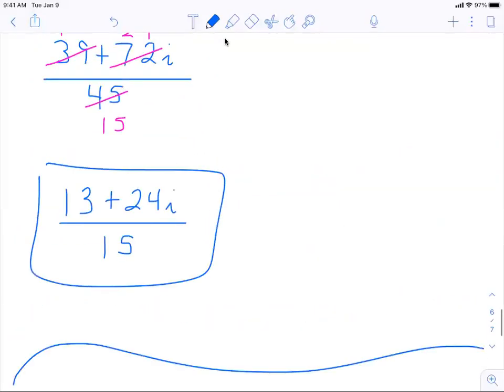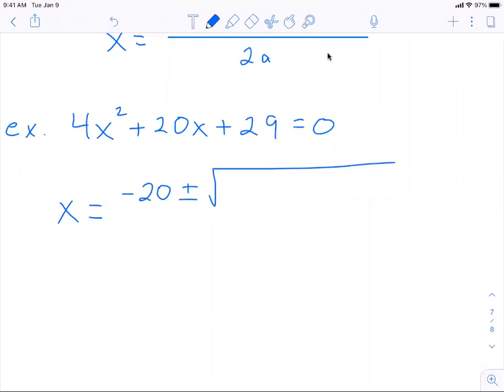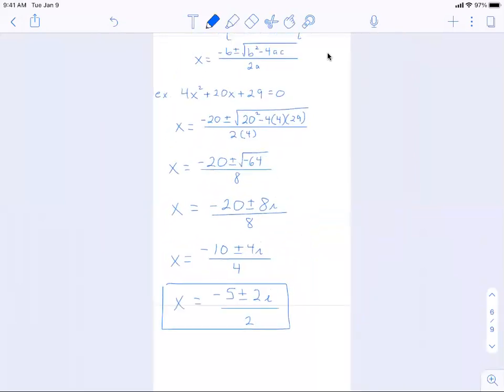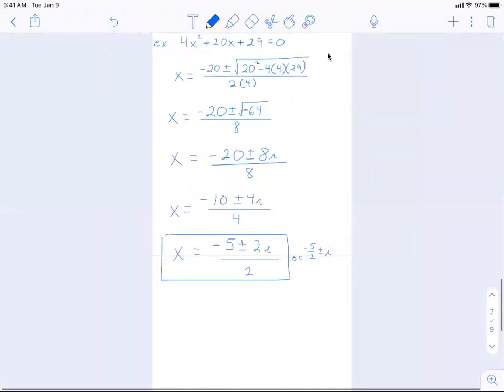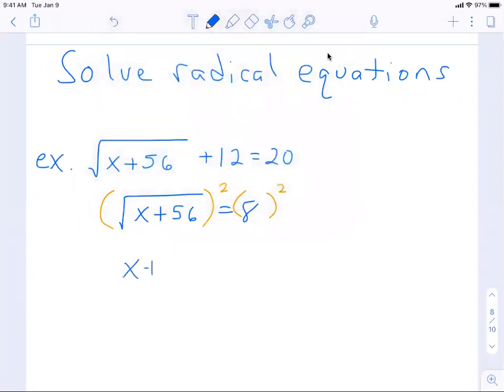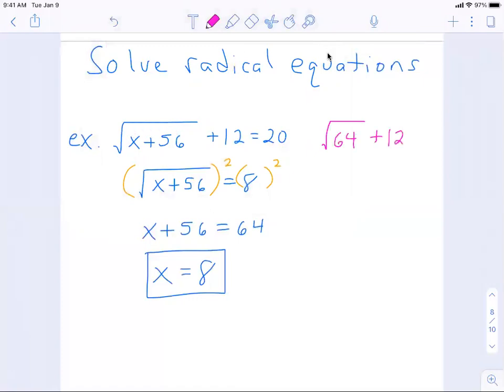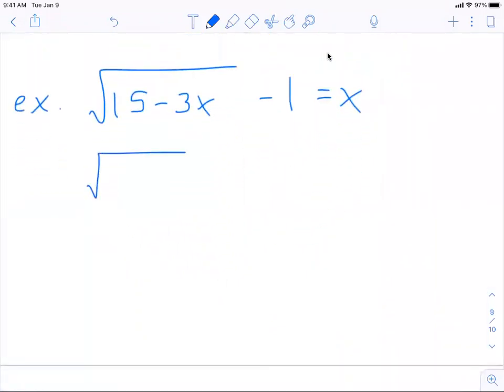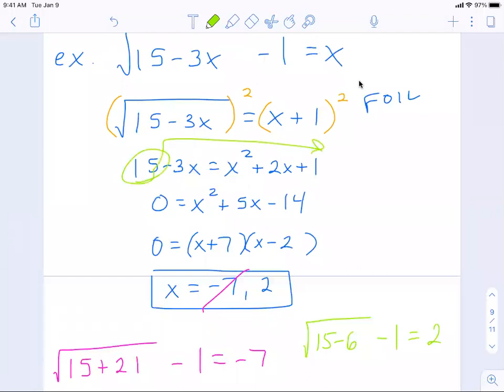Solving quadratic/radical equation notes